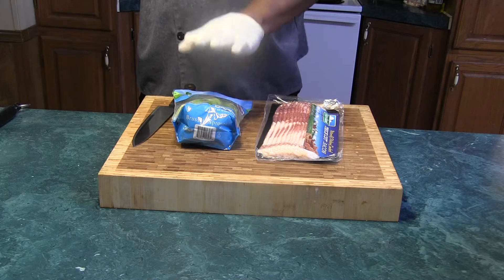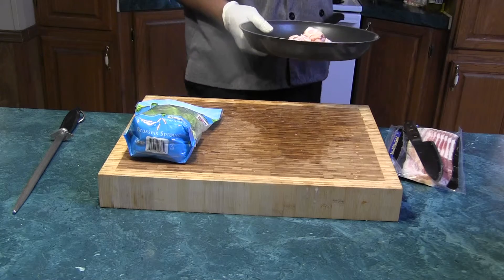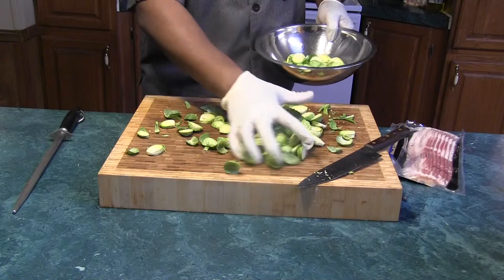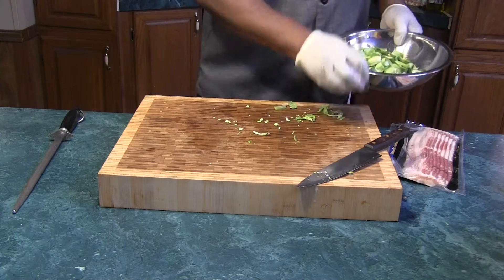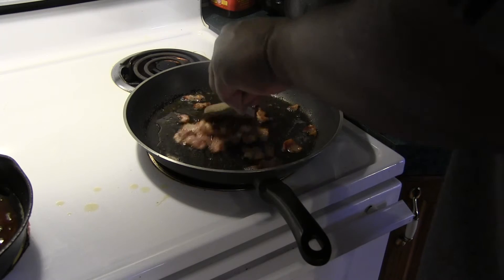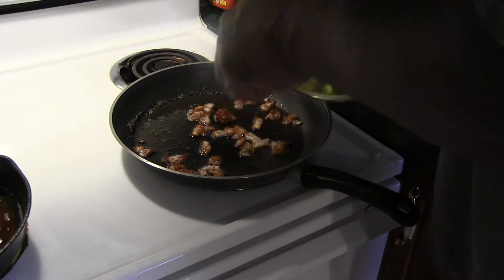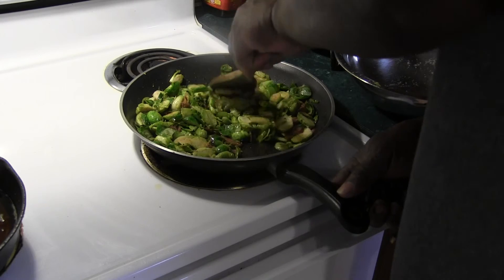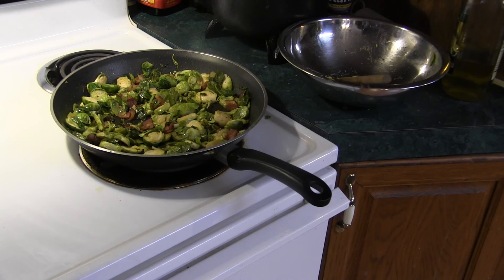how to cook some very tasty brussels sprouts.